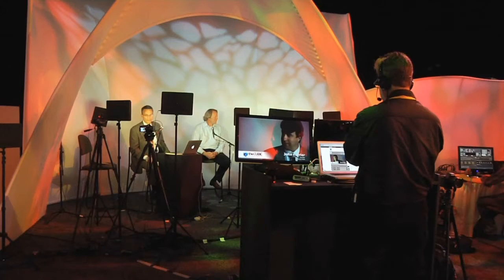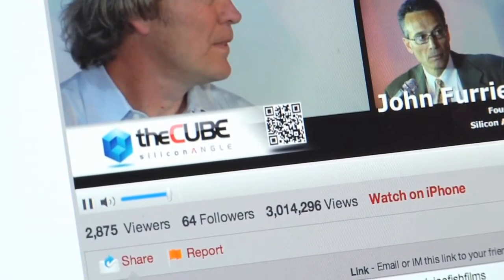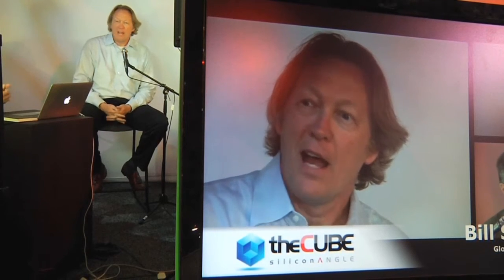Colin Mahony (Part 1) - HP Discover 2012 - theCUBE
HP Discover 2012 - Colin Mahony (Part 1)